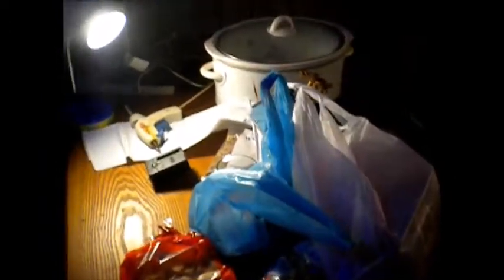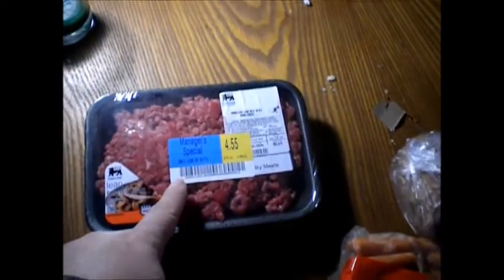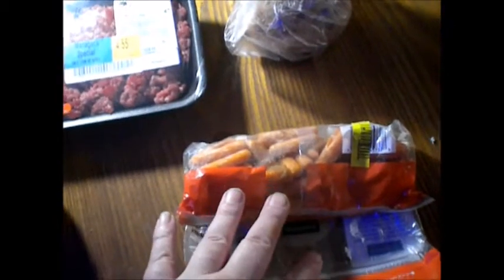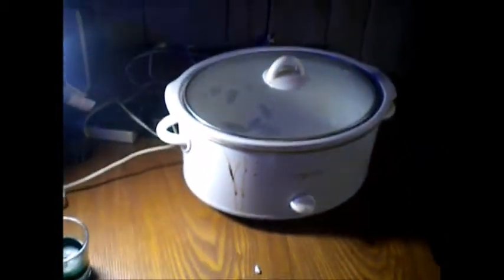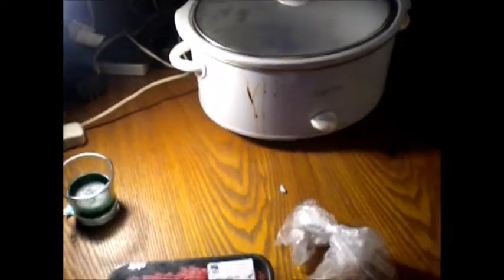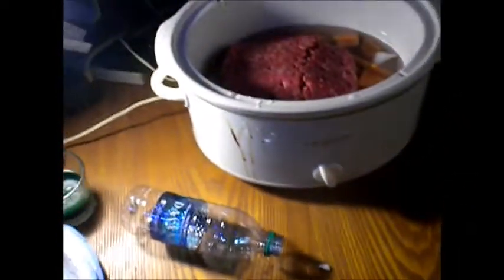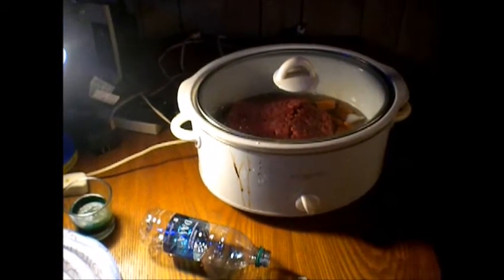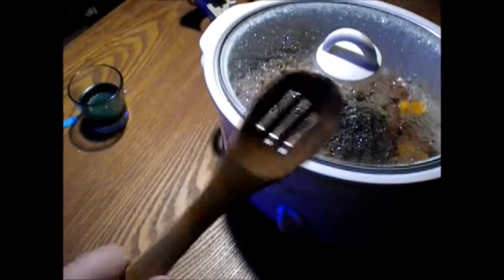Crock Pot Meal Cheap & Easy